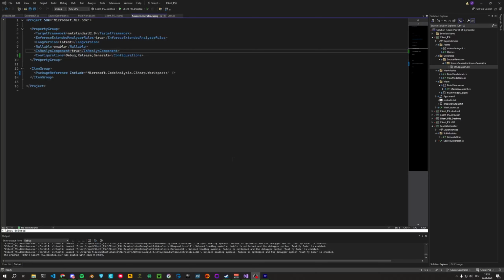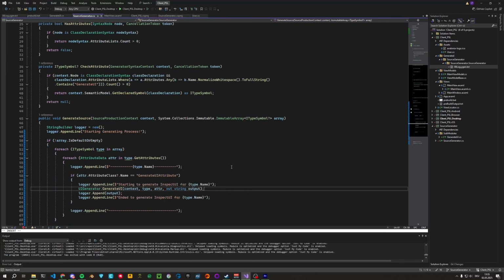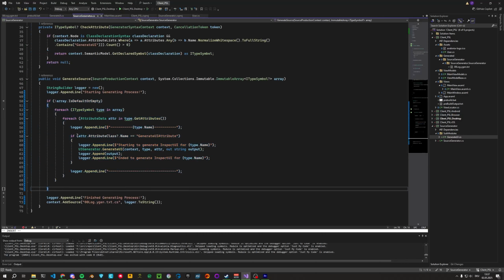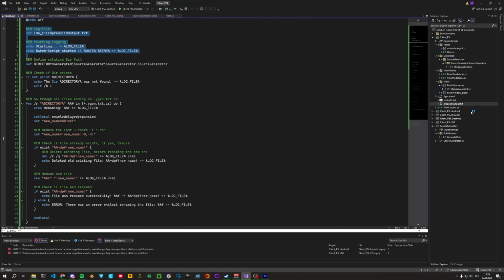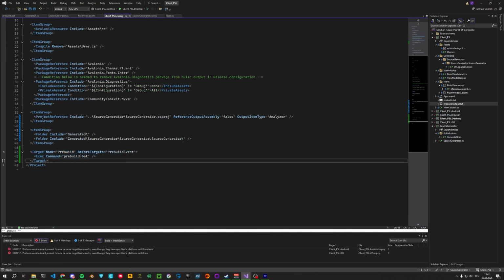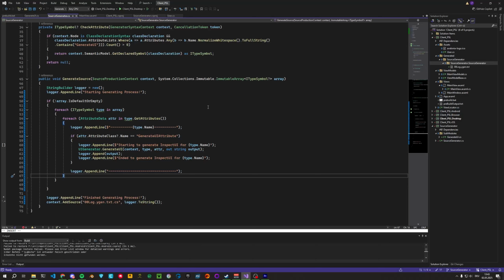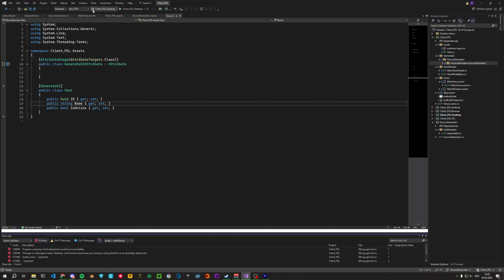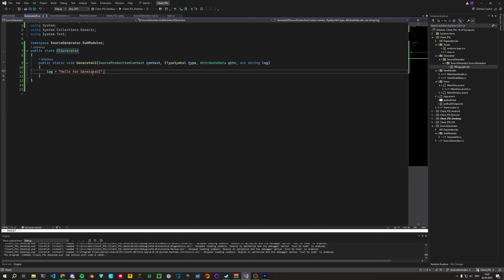Generate non-.cs files with Roslyn Source Generators (Workaround) | #2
Roslyn Source Generators – Generate .txt and other non-.cs files (Workaround)

In Part 2 of the series, we go beyond the standard use of Roslyn Source Generators and explore a clever workaround to generate non-.cs files like .txt, .json, or even custom config files during the build process. Since source generators are officially limited to C# code generation, this method allows you to extend their functionality and still stay within the .NET build pipeline.

🛠️ In this video:

Why Roslyn only supports .cs outputs

The limitations and challenges

A practical workaround using AdditionalFiles or MSBuild tricks

How to emit and save other file types

Great if you need templated data, documentation, or config files generated alongside your code!